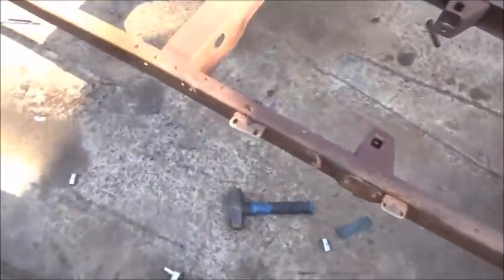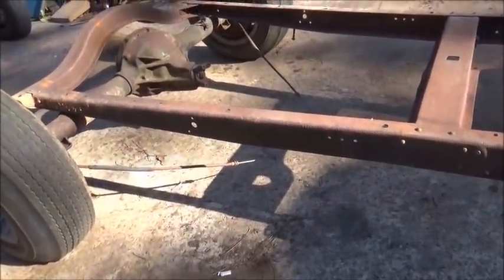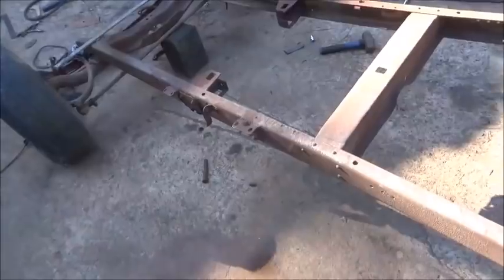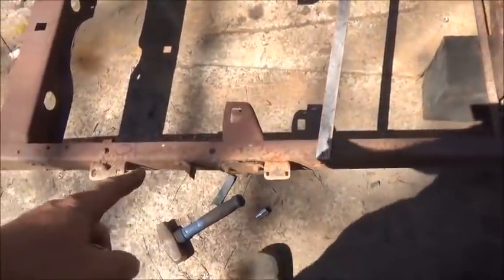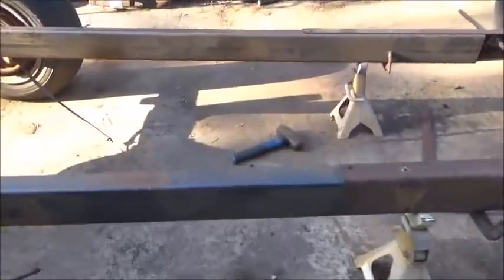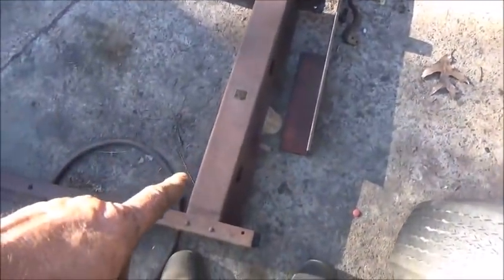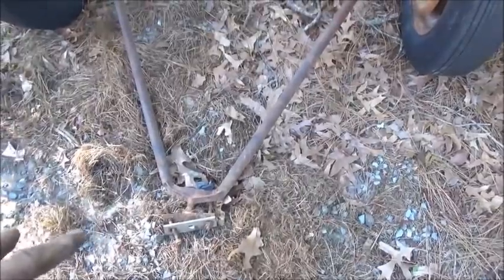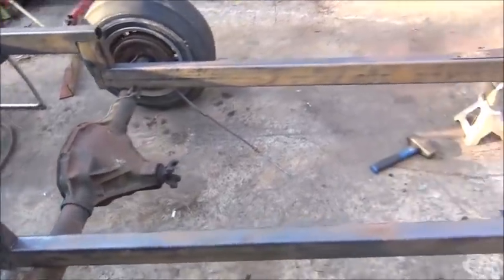1929 ROADSTER PICKUP FROM JUNK PART 6 Frame Work